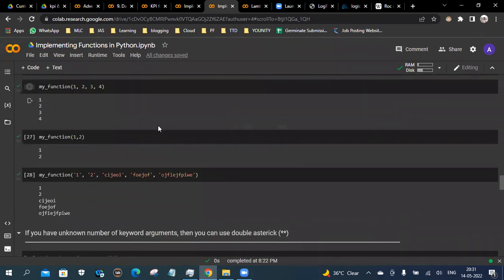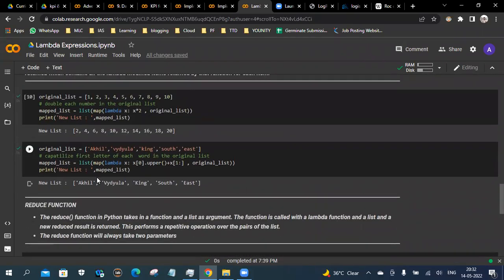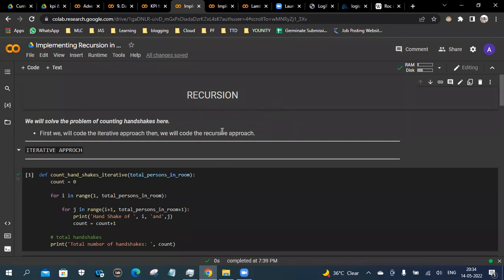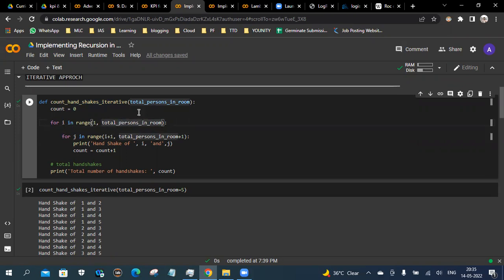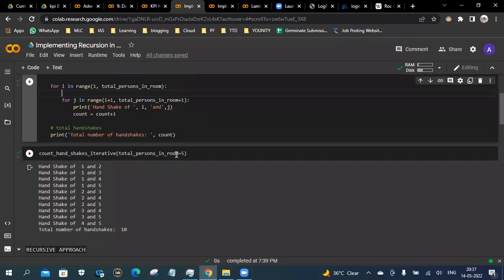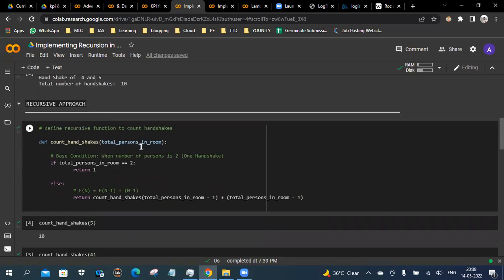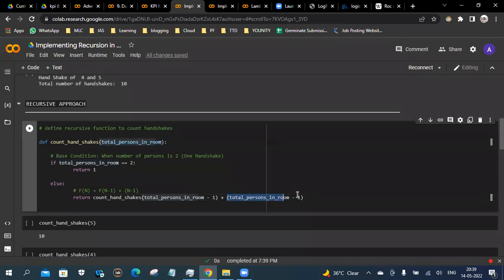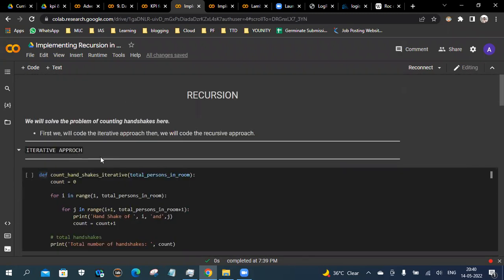Python Implementation: Lambda, Recursion, Functions - Episode 5 | Akhil Vydyula | GenAI